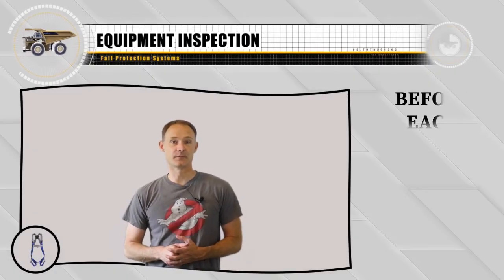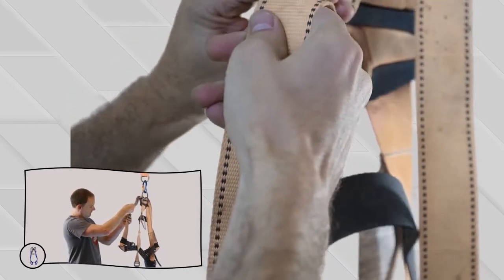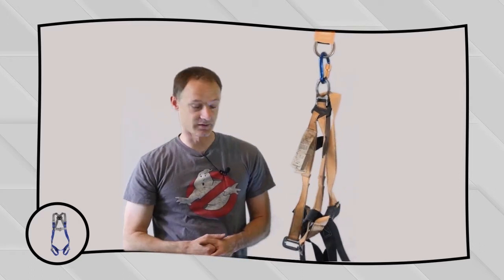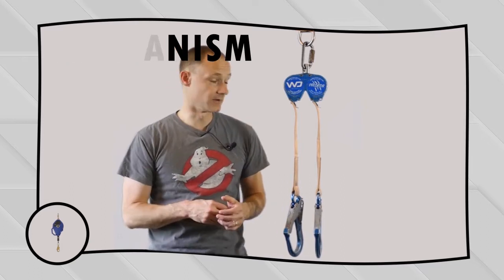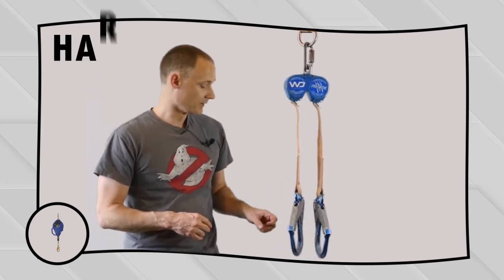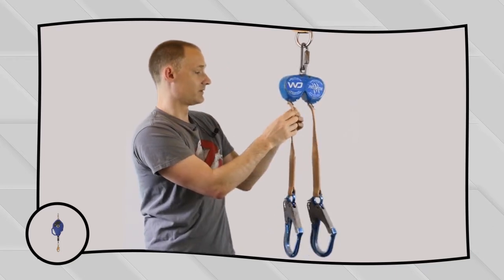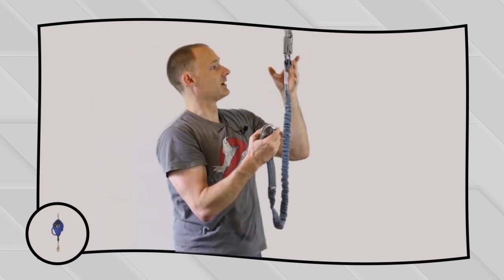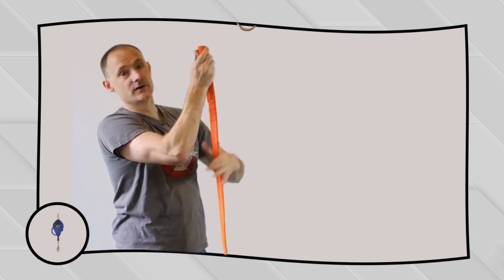Inspecting Fall Protection Equipment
Jeremy explains the rules for fall protection equipment inspection, and walks through some sample equipment inspections.

0:00 - Fall Arrest System Inspection Requirements
0:16 - Source of Inspection Items
00:42 - Inspecting A Fall Protection Harness
04:27 - Inspecting A Dual Retractable Lanyard
08:44 - Inspecting A Shock Absorbing Lanyard
10:45 - Equipment That Is Not For Fall Arrest

Would you like to know more?  Take our Online Fall Protection Safety Course, which you can find